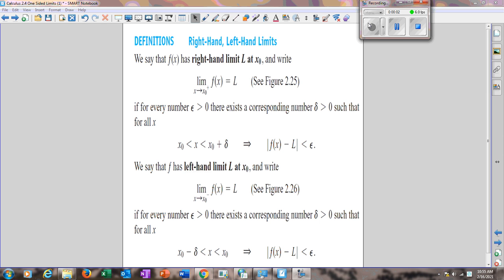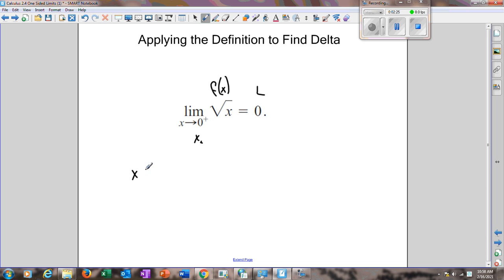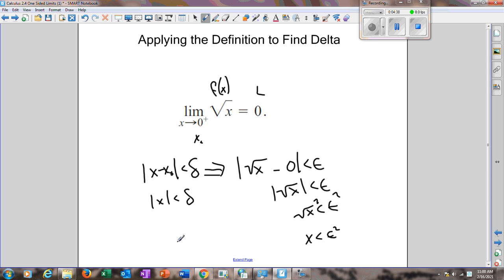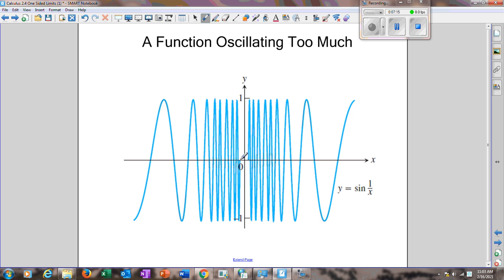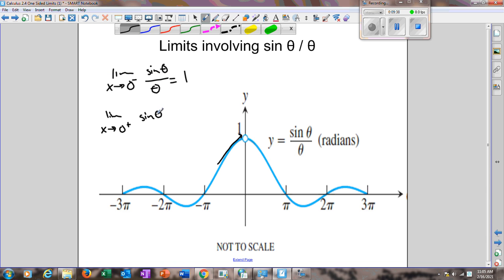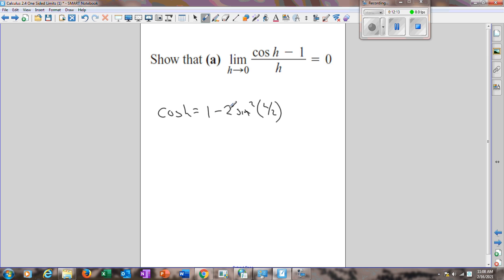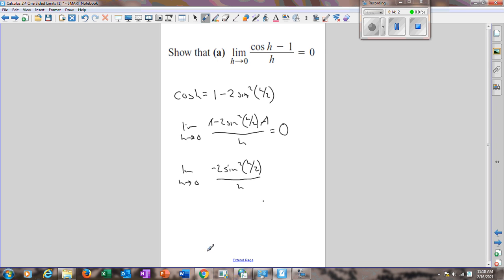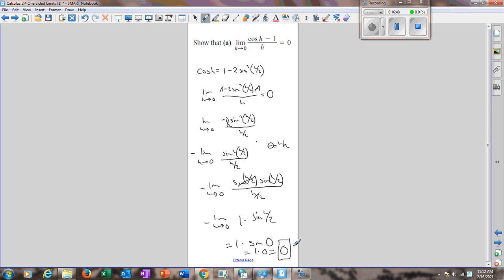2 4 One sided Limits Day 2